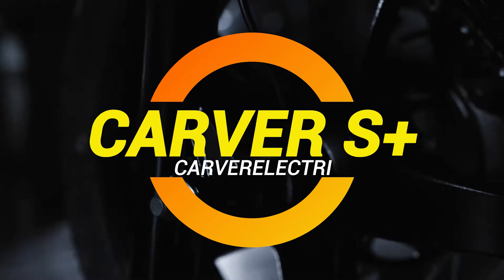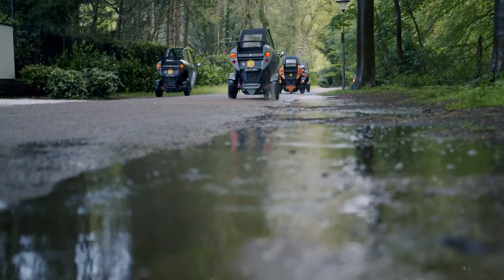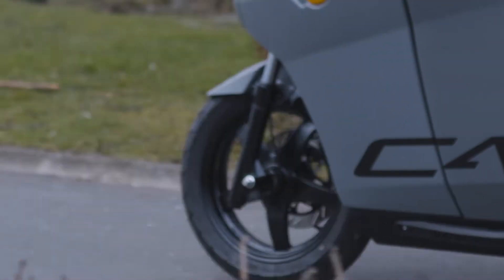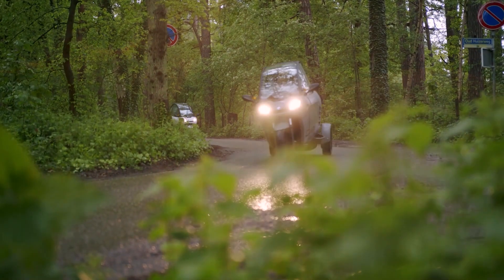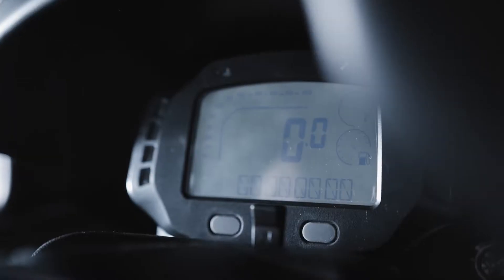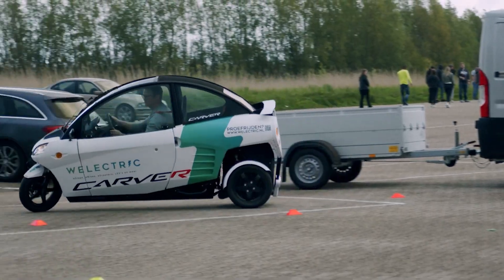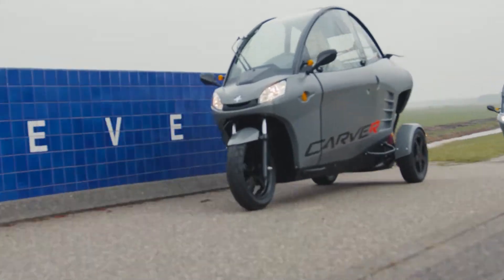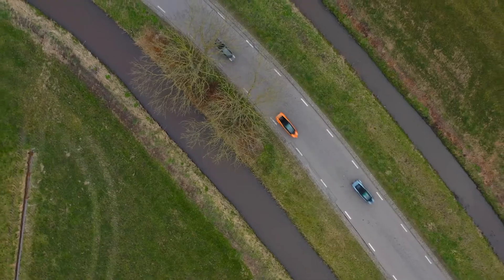Carver S+ Electric Three-Wheeler: Ultimate Eco-Friendly Ride with 100 km Range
The Carver S+ electric three-wheeler is the future of eco-friendly transportation! With a 100 km range, this innovative ride is perfect for those looking to combine speed, stability, and sustainability. Powered by a high-torque electric motor and a 7.1 kWh battery, it tilts at 45° for enhanced cornering stability – giving you a smooth ride whether you're cruising at 80 km/h or parking in tight spots. The Carver S+ also features ABS brakes, LED lighting, and reinforced side panels for added safety. Ready to revolutionize your ride? Watch the video now to see how this electric three-wheeler can change the way you get from A to B. 🌱⚡